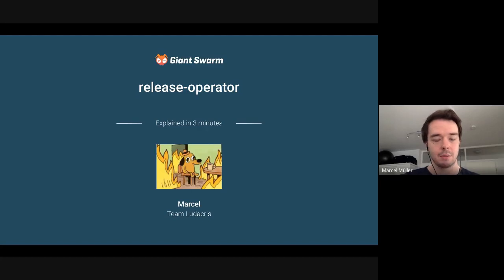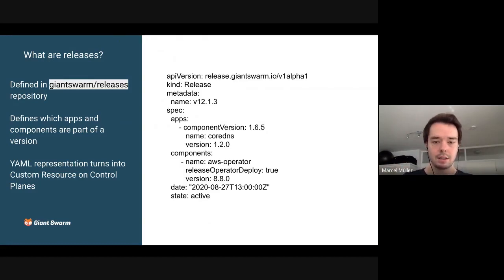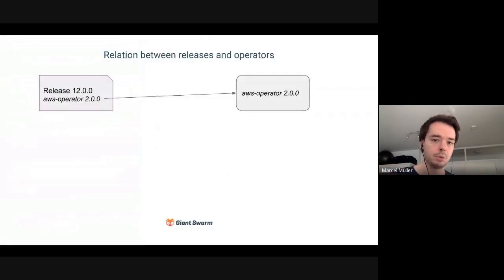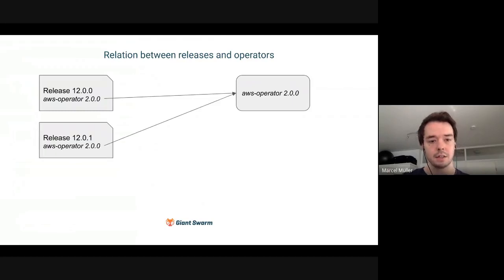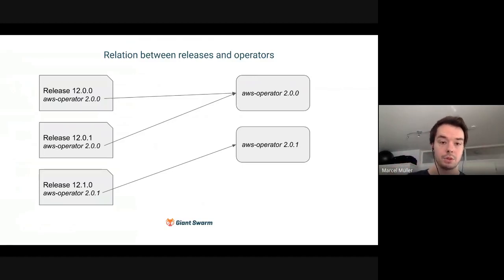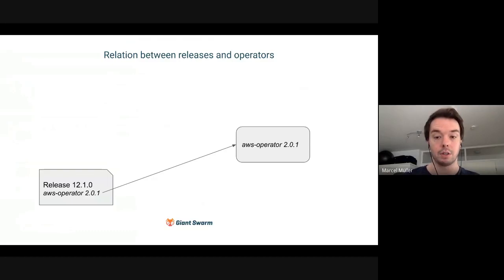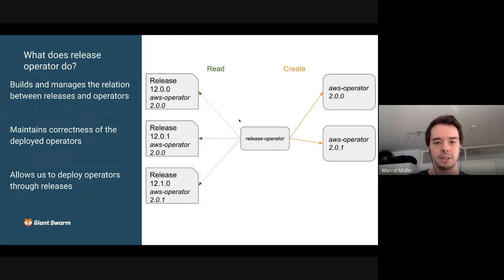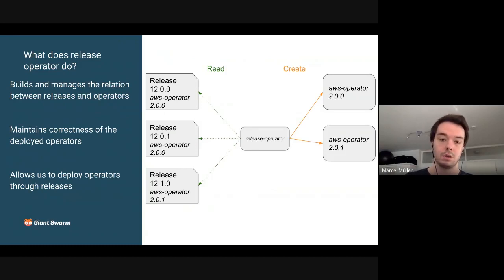Release operator explained - lightning talk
Under the hood with Giant Swarm releases and how we use an our release-operator to create them. These are the building blocks with which we create lock-step releases for Kuberenetes and supporting applications.